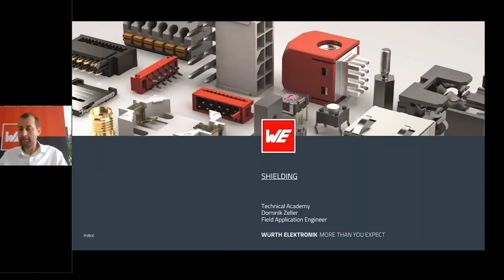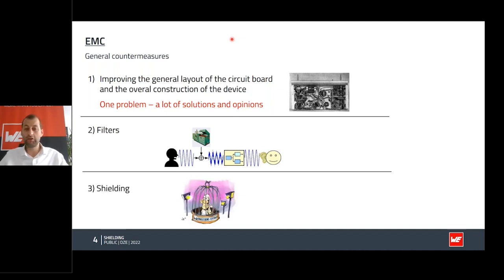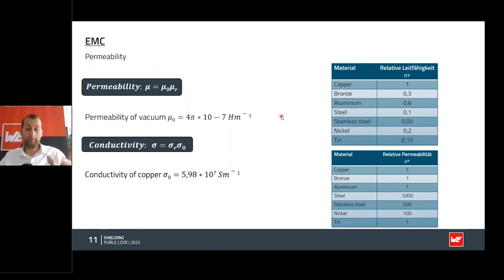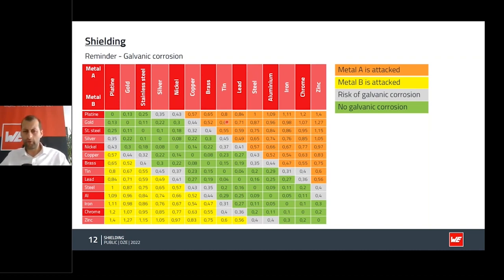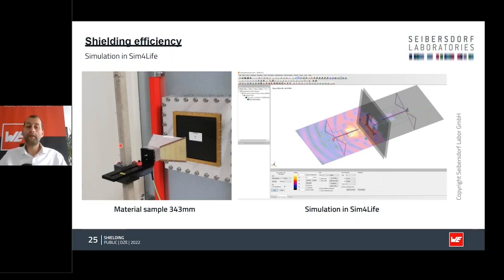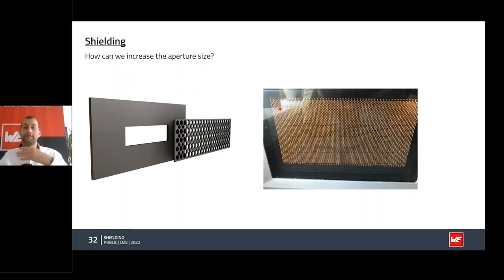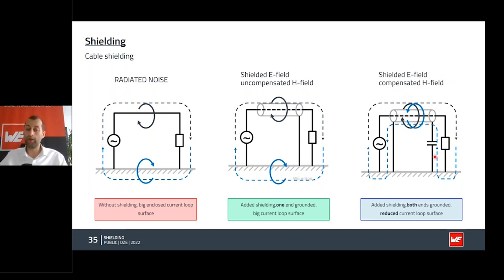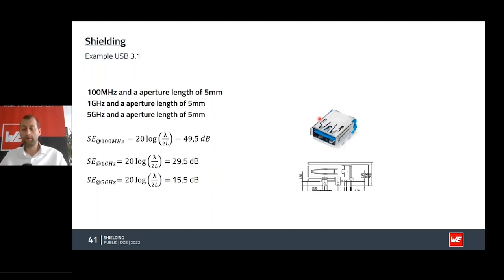Shielding, A Practical Approach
Shielding is often the last line of defense for engineers during EMC testing. Learn all about the powers of shielding and what role material selection plays in regards to improving the shielding efficiency. We'll also cover how shielding efficiency is calculated, coupling effects and how to prevent them, and the role of the connector and how it should be connected to the shielding.